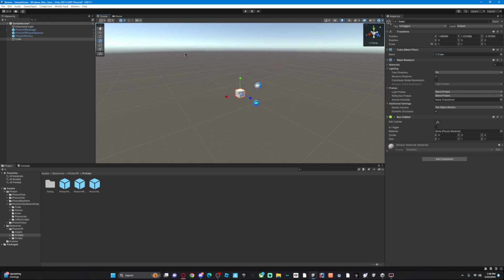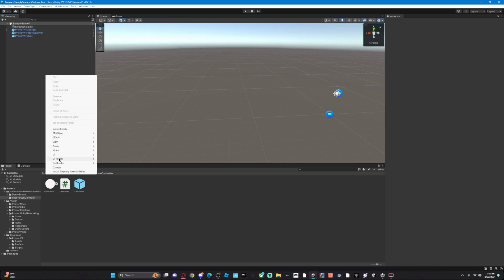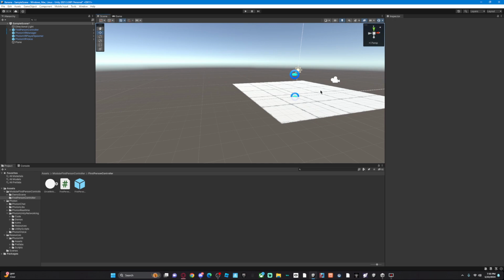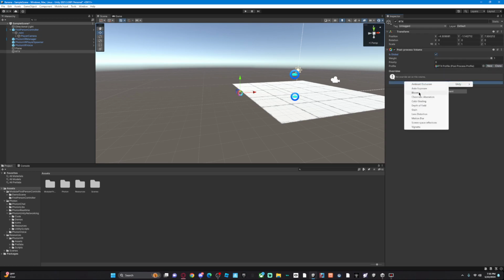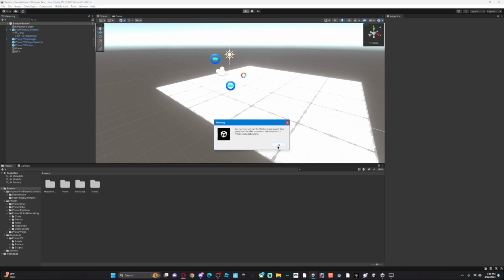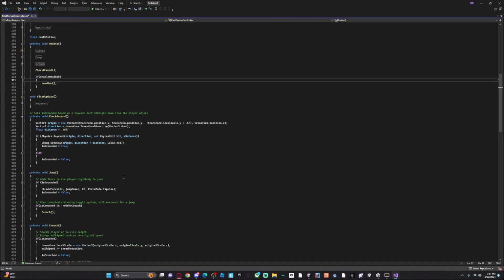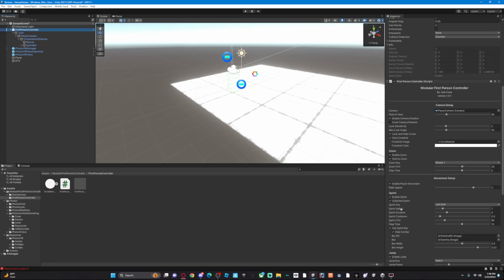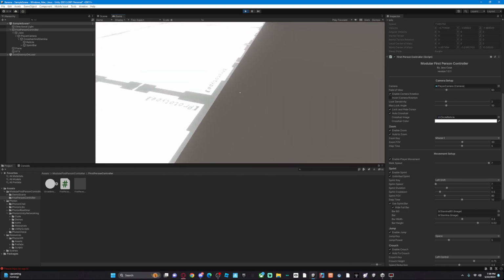How To Make A FPS Game In Unity 2024 3D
Very fast tutorial to make an FPS character in Unity Easy